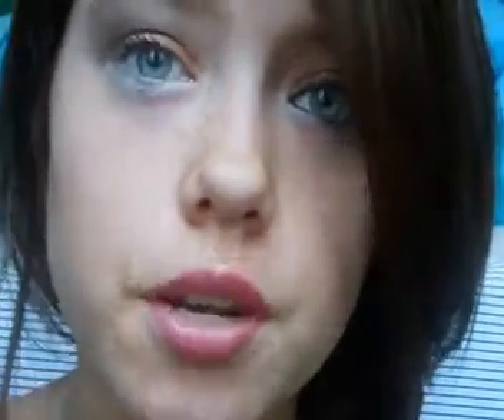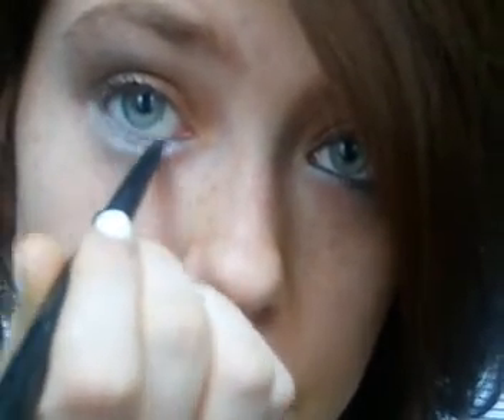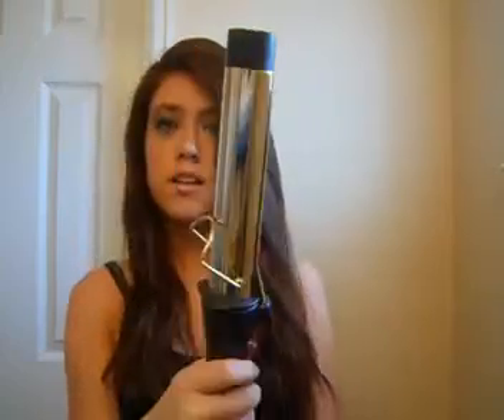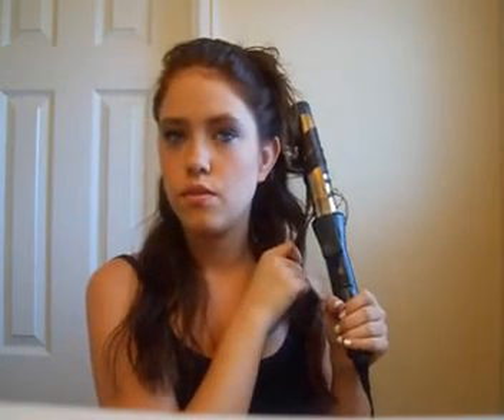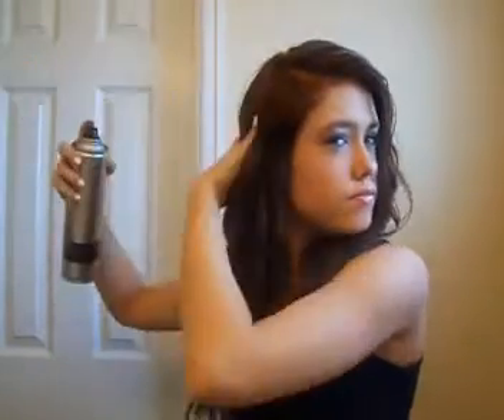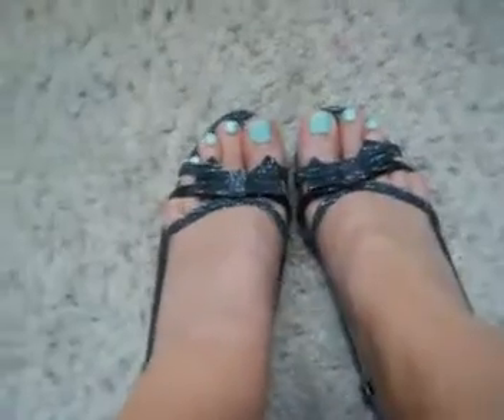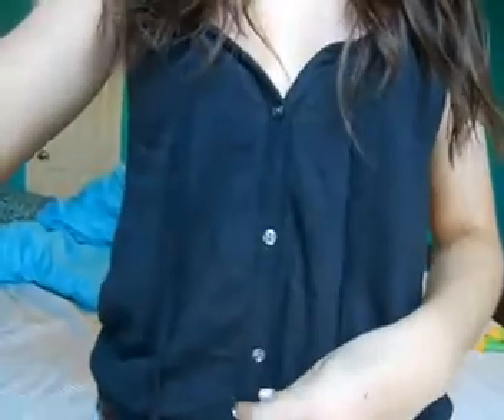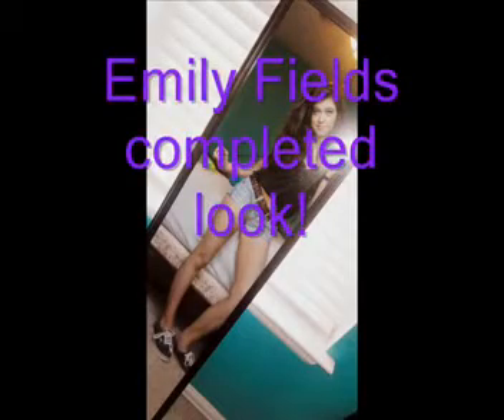Pretty Little Liars makeup hair fashion!